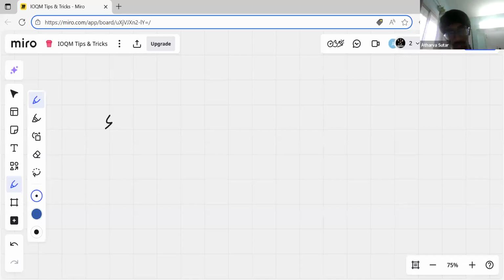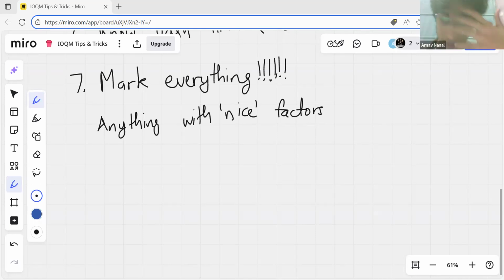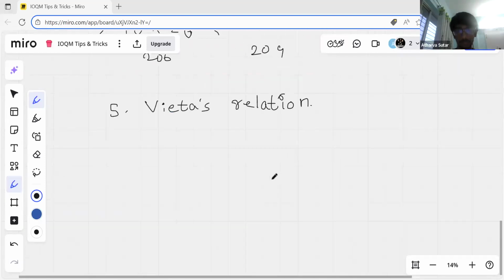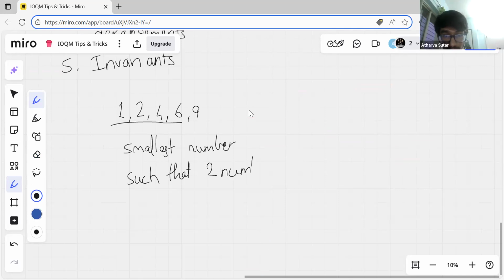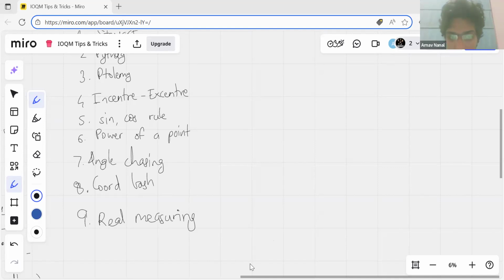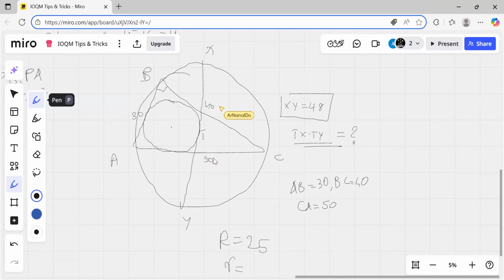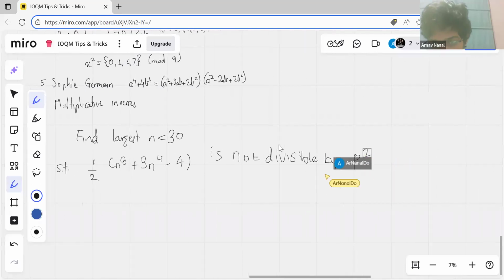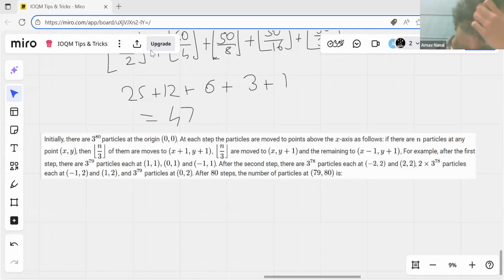IOQM Techniques by Atharva and Arnav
We'll be looking at various techniques to solve IOQM problems. A more technical lecture to illustrate tricks for computational problems!